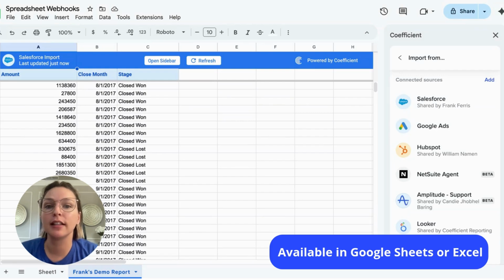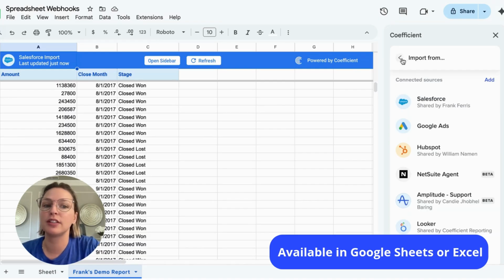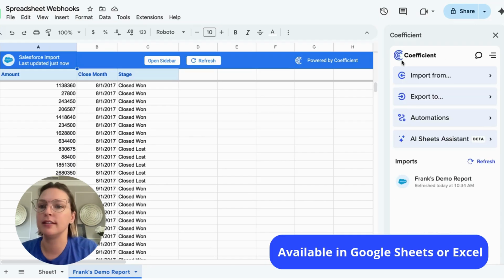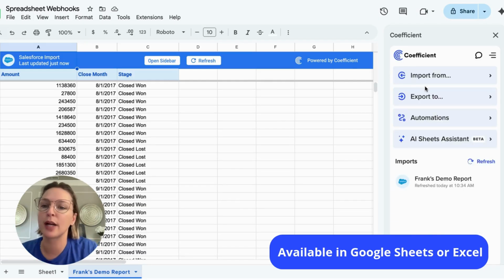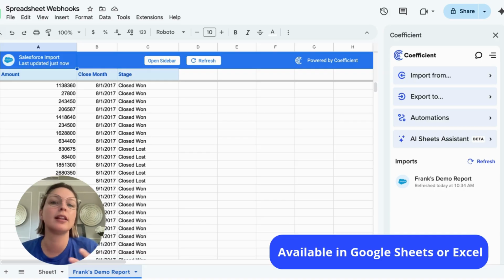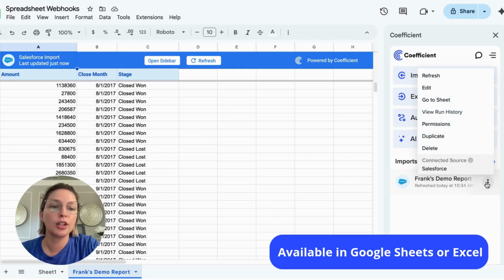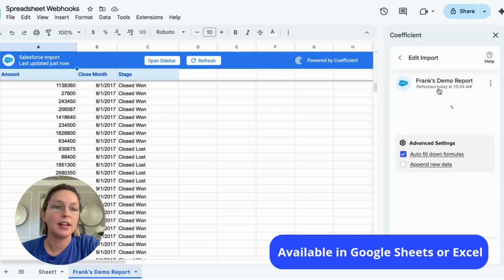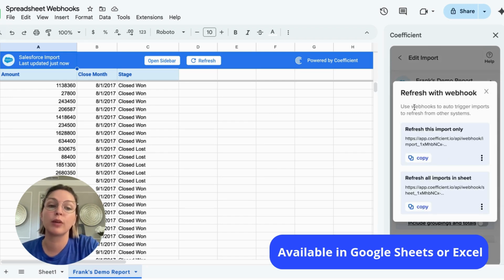How to Use Webhooks in Spreadsheets (To Update HubSpot, Salesforce, QuickBooks Data, and More)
If scheduled syncs aren't enough for live data in spreadsheets, we’ll show you how to use webhooks with Coefficient to instantly update your spreadsheet data from any external system — Salesforce, Snowflake, Zapier, Notion, and more.

⚡️ How to trigger live data pulls into Google Sheets or Excel
📊 Keep dashboards and reports fresh in real-time
🚀 Works with any system that supports outbound webhooks

Whether you're tracking pipeline shifts, data changes, or custom automations — Coefficient webhooks let your spreadsheet react instead of wait.